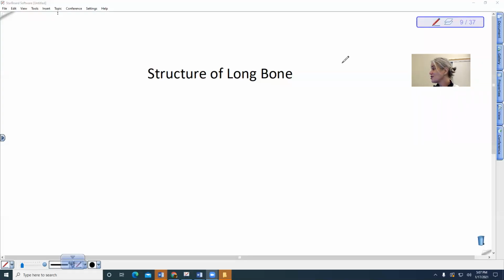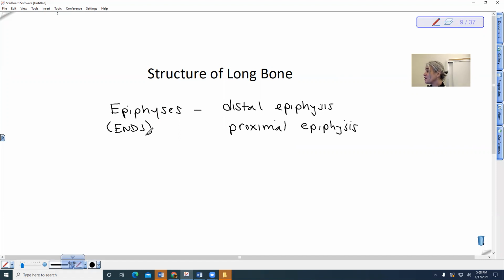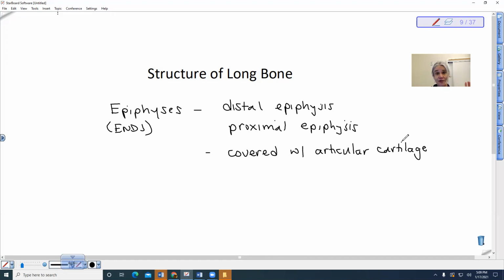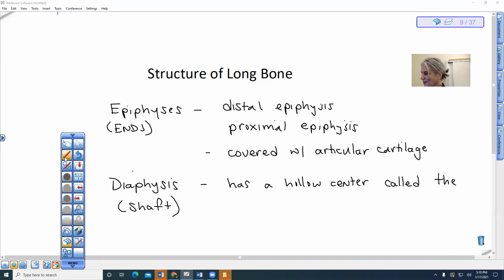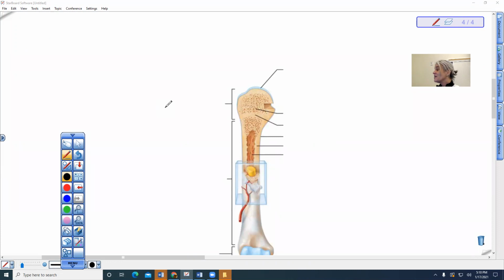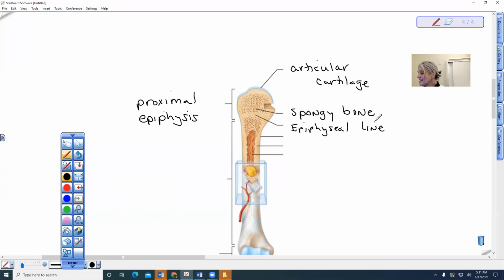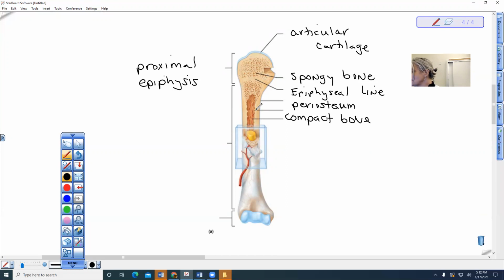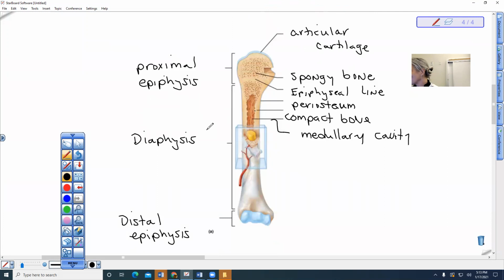Structure of Long Bone